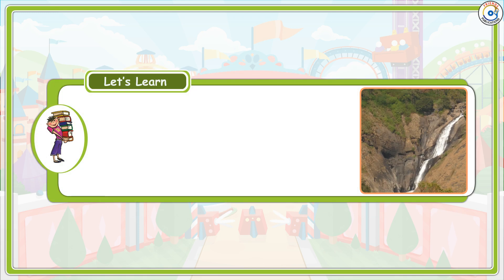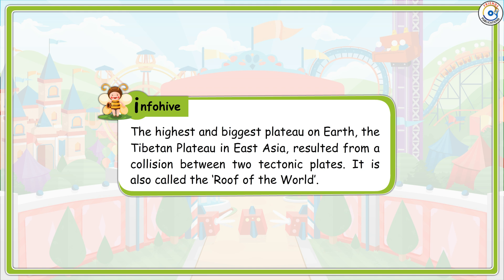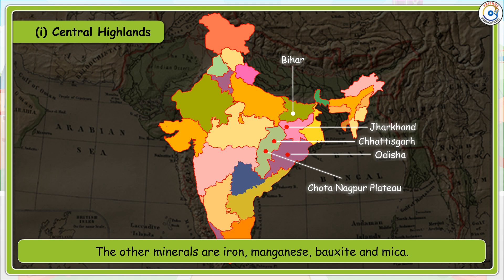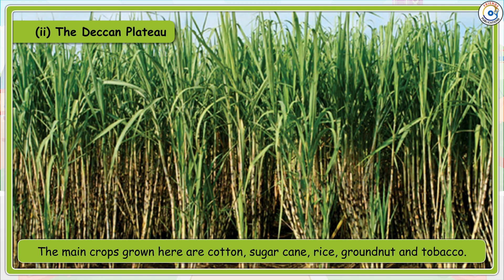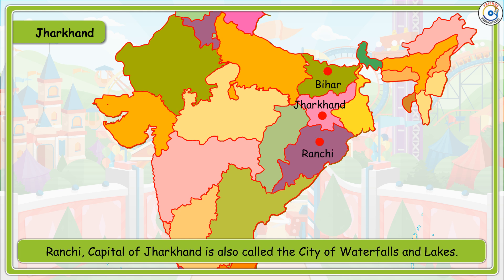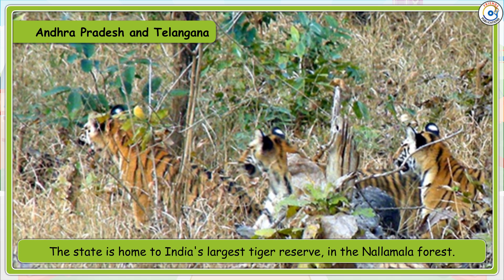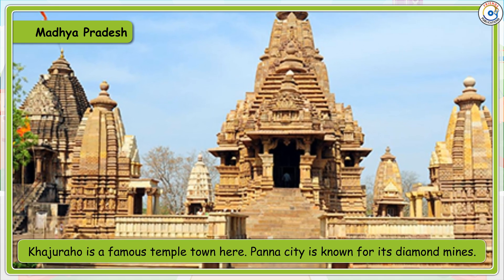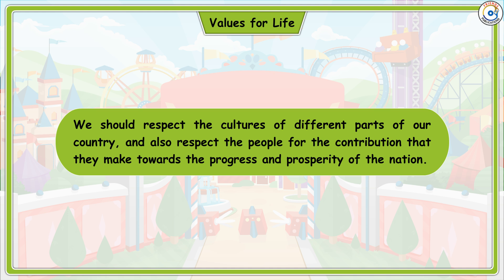Chapter-5 || Social Studies Part-4 || class-4 || Friends Publication